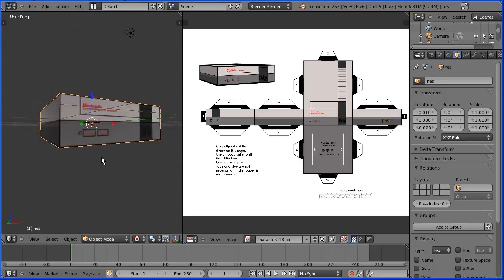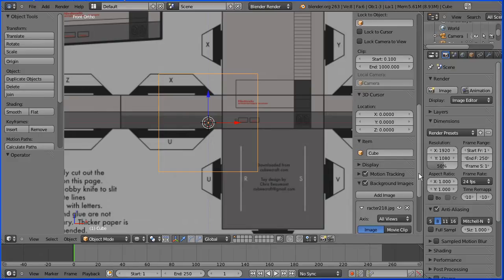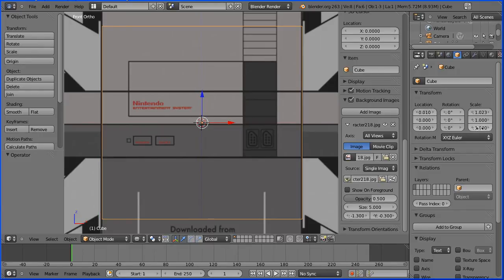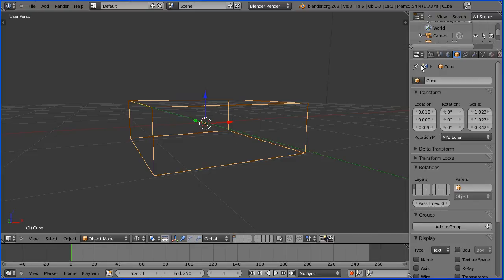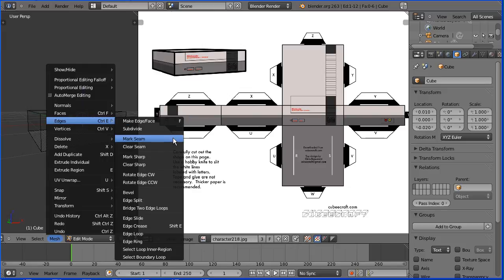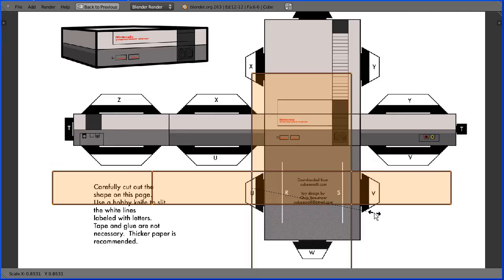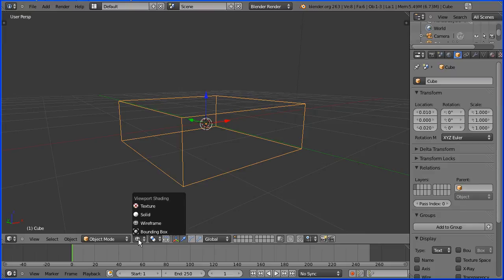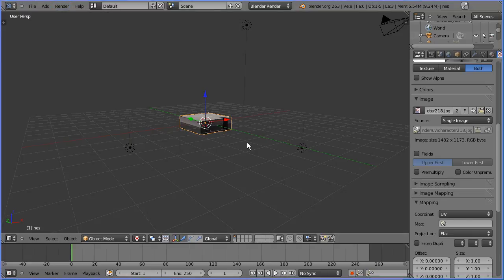Blender UV Mapping Tutorial Marking Seams - Making a CubeeCraft NES Console Model (New Version)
This tutorial shows how to uv map an image file to a box. The image file (of a Nintendo games console) is wrapped around a scaled cube.

In this updated tutorial the method involves first accurately matching the proportions of the cube (cuboid) to the image, then unwrapping, then scaling and a moving the mapping to match the image.

In the original tutorial the scale of the model only roughly matched the image. The edges of the unwrapped cube were moved to match the image.

CubeeCraft.com has many images that can be easily uv mapped to make fun models of objects and characters.

Key points -

Marking seams and unwrapping the cube
Matching the mapping to the image file
Creating a material and a texture with correct settings